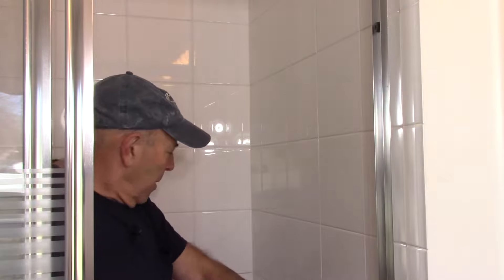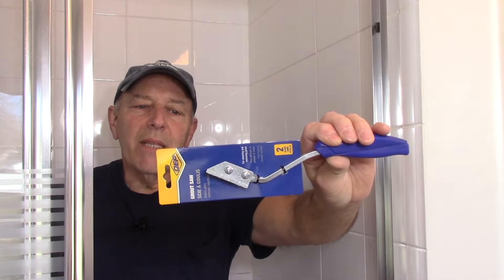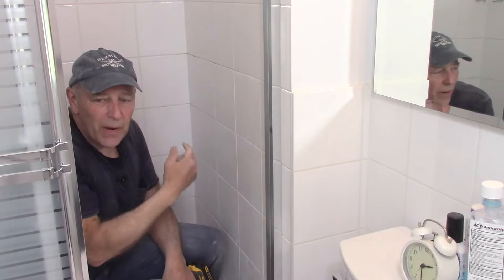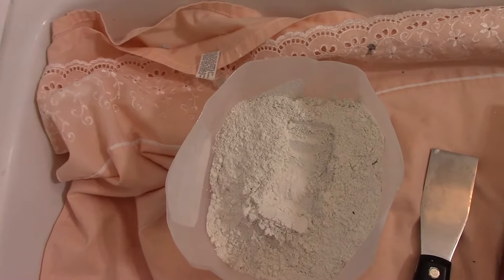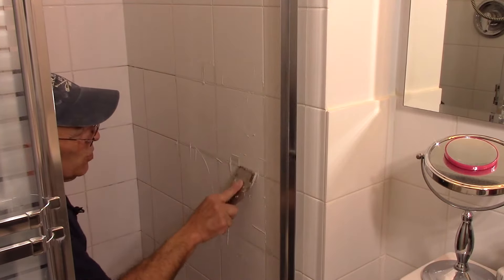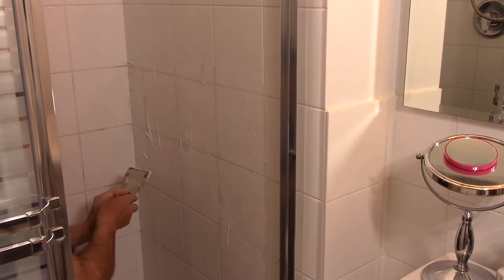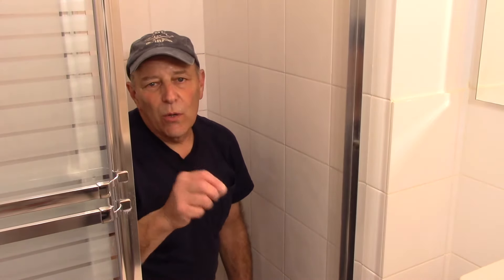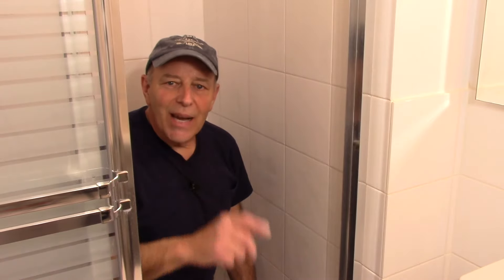How To Remove And Replace Grout In A Shower | DIY For Beginners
In this video I will take you through the process of removing worn out grout, what tools you need and replacing with new.

Dewalt ocillalating tool
Dewalt grout removal blade.
Miracle Sealants Tile, Slate, Ceramic, Quartz
Rubber Grout Float
4 Pack Putty Knife Scraper.